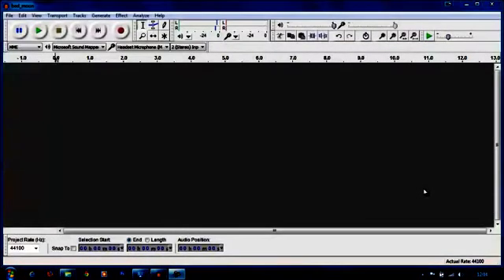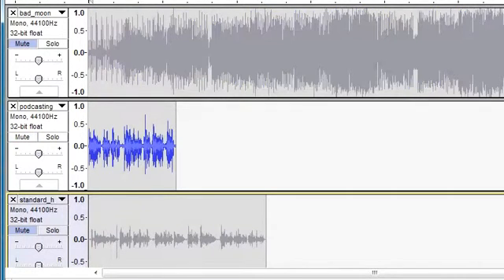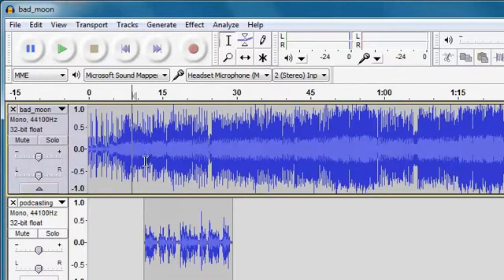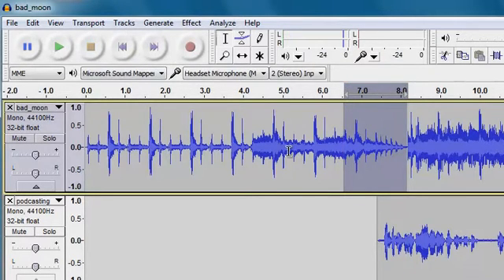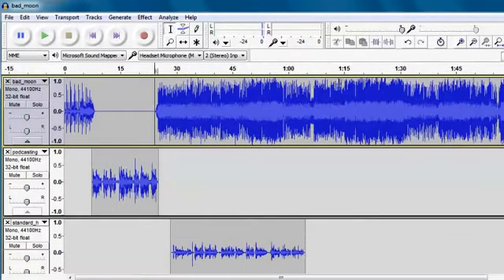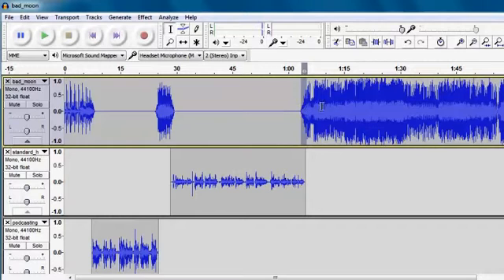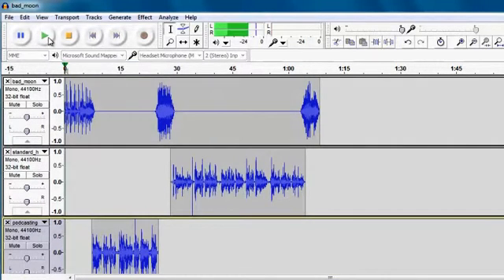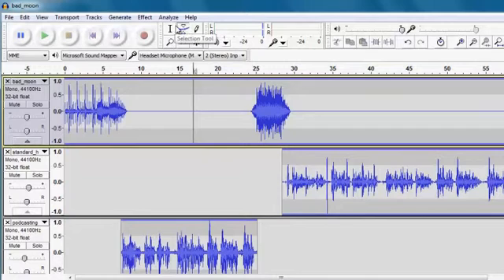Tutorial Mixing Multi Track Pada Audacity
Bagaimana cara me mixing  beberapa track sekaligus pada software Audacity